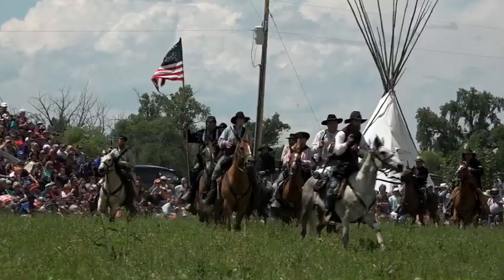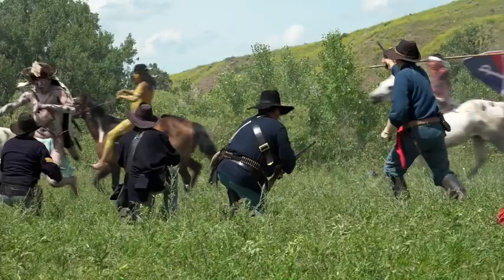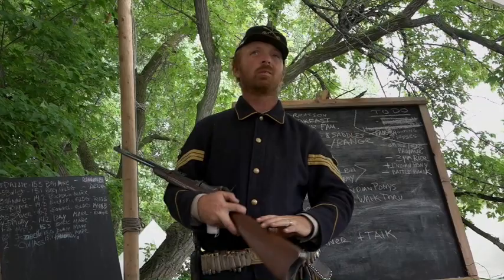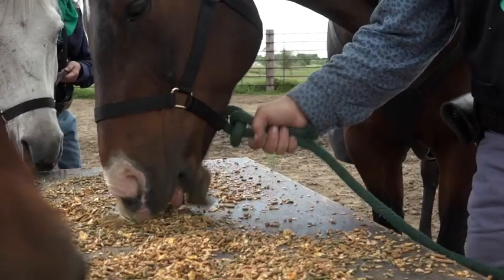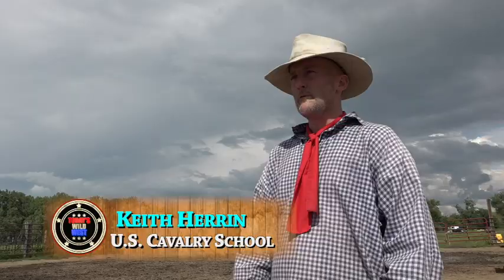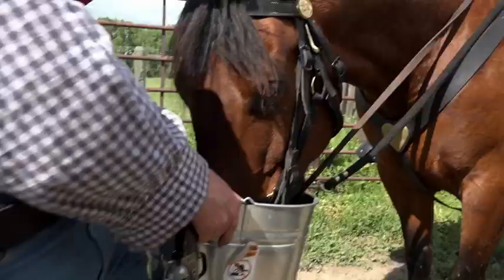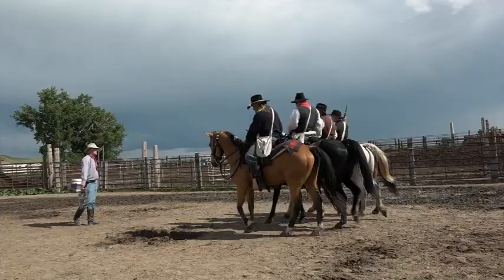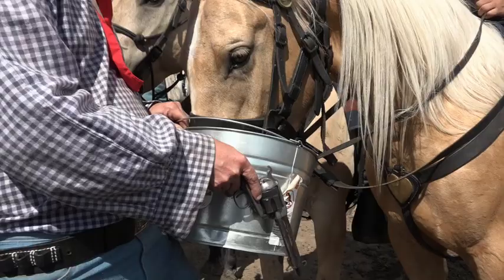Gun proofing Horses at U S Cavalry School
The sound of gunfire can alarm anyone - especially a horse!  So how do movie crews or reenactors train horses to stay calm when a rider is firing a pistol horseback?   Find out in this clip from Today’s Wild West - U.S. Cavalry School - shot at the site of the Battle of the Little Bighorn - better known as Custer’s Last Stand. Still photo courtesy Diana Volk.